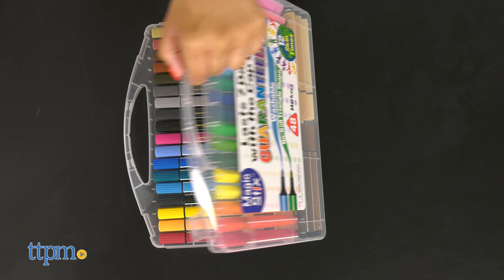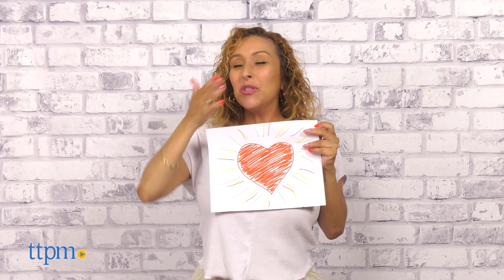Kwik Stix Solid Tempera Paint and Magic Stix from The Pencil Grip Review!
There are numerous arts and craft projects that can engage kids and nurture their creativity. These two sets from The Pencil Grip have made it a bit easier! For full review and shopping info

Product Info: The Kwik Stix Solid Tempera Paint and Magic Stix will have you creating art in a new way!